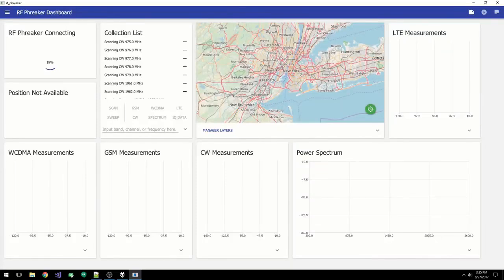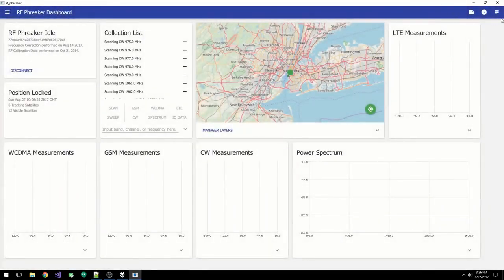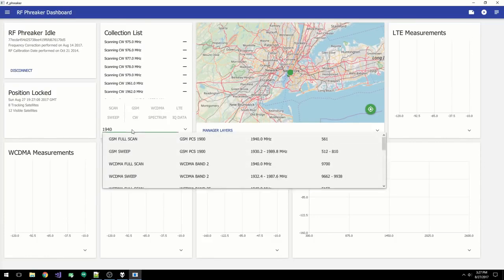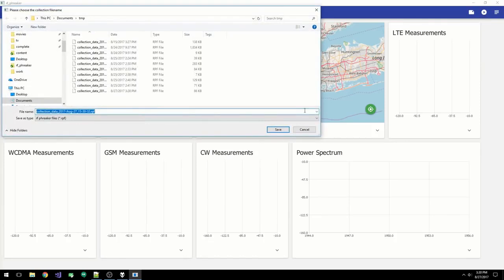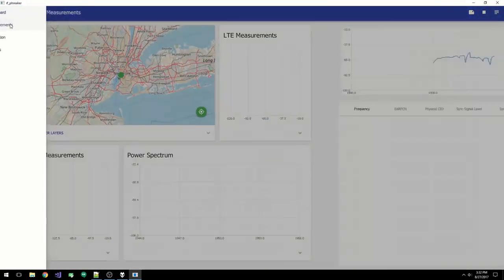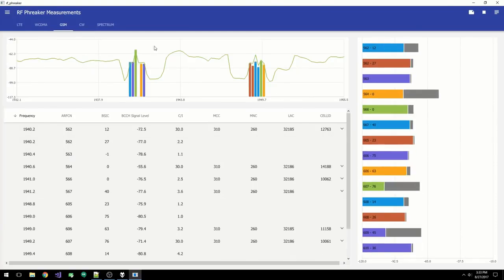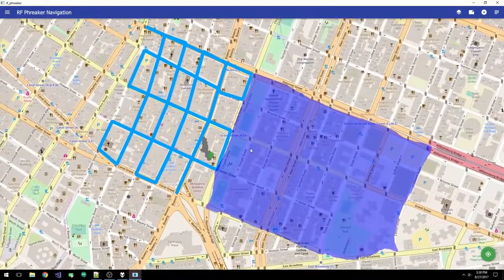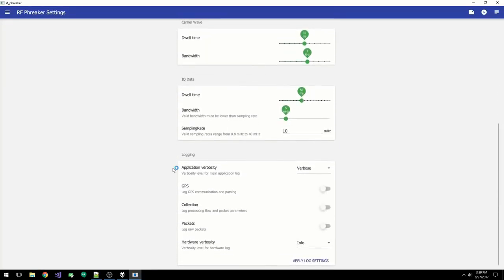LTE FDD TDDWCDMAGSM Scanner software Overview